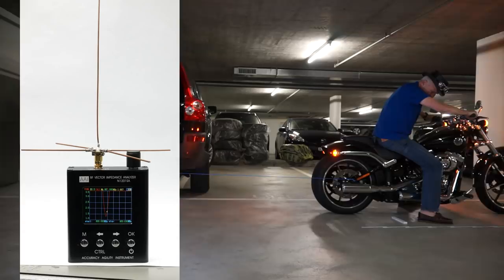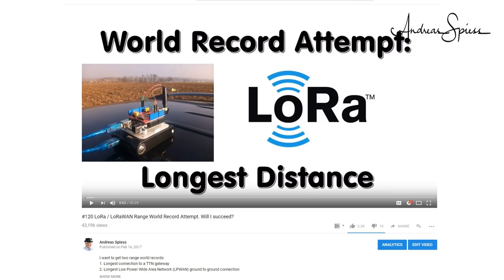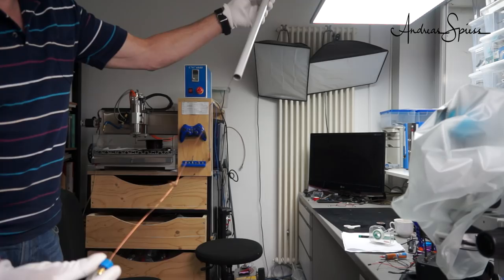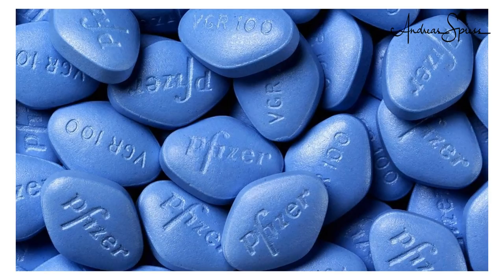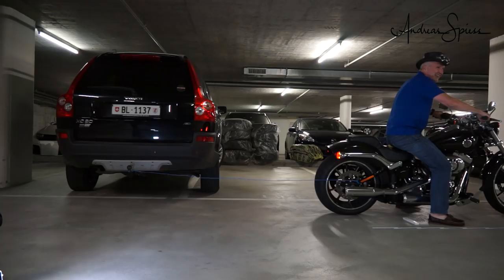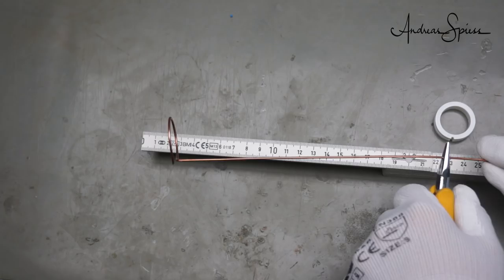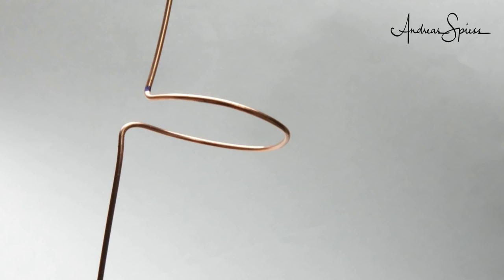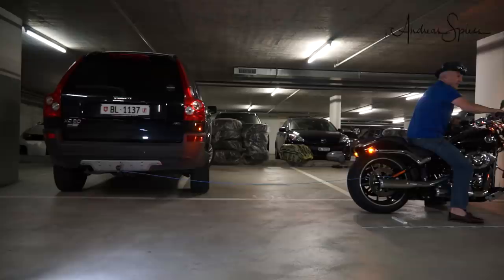#212 How to build a powerful LoRa Antenna with a Harley Davidson (collinear)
Here I try a new design of a collinear antenna designed by Fabien. It should have a gain of ca. 5dBi. Why the Harley? You will see it ;-)

VNA to check your antennas

SMA connectors